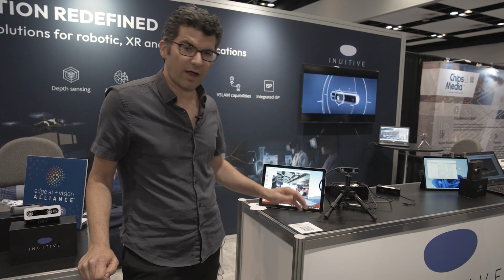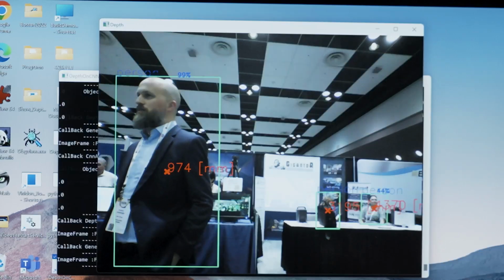Inuitive Demonstration of the M4.51 Depth and AI Sensor Module Based on the NU4100 Vision Processor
Shay Harel, field application engineer at Inuitive, demonstrates the company’s latest edge AI and vision technologies and products at the 2024 Embedded Vision Summit. Specifically, Harel demonstrates the capabilities of his company's M4.51 sensor module using a simple Python script that leverages Inuitive's API for real-time object detection.

The M4.51 sensor module, based on the NU4100 vision-on-chip processor, combines depth sensing and AI-enabled image processing to address challenges of autonomous mobile robots (AMRs), robotic arms and face recognition applications. This demonstration runs the YOLOv3 CNN model on the NU4100 vision processor to showcase simultaneous object detection and depth measurement, providing the distance of objects from the sensor. All algorithms and computing resources are managed directly on the chip.